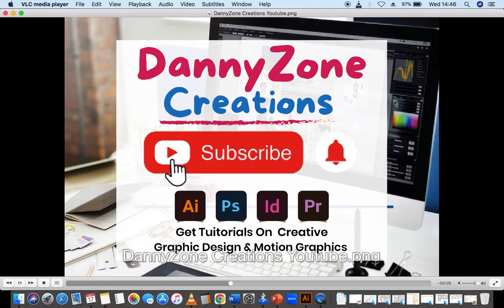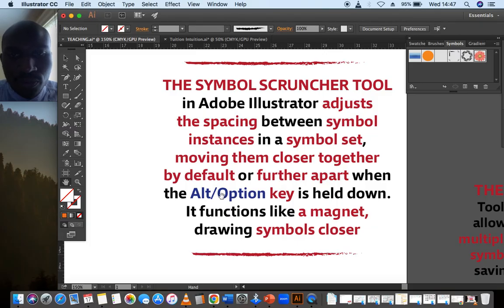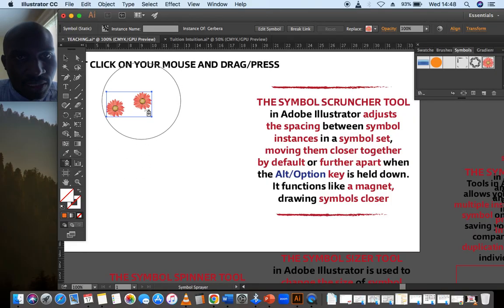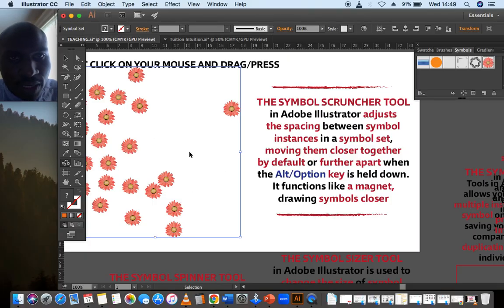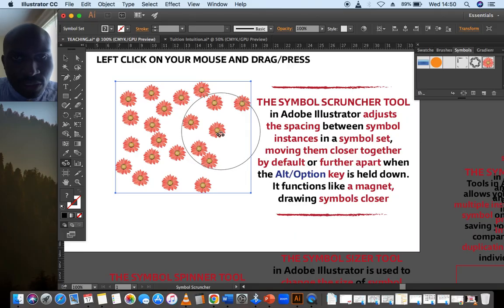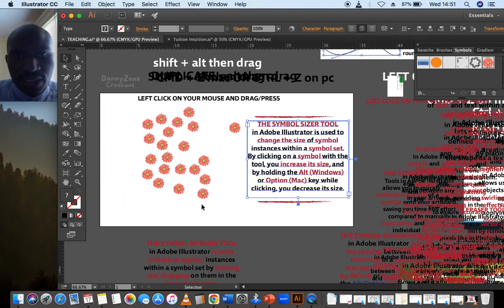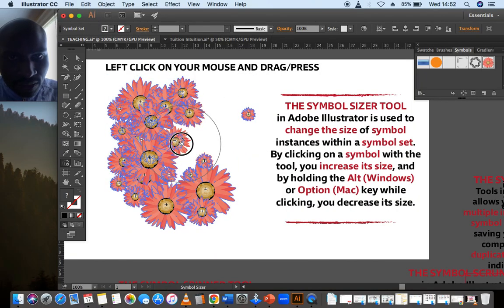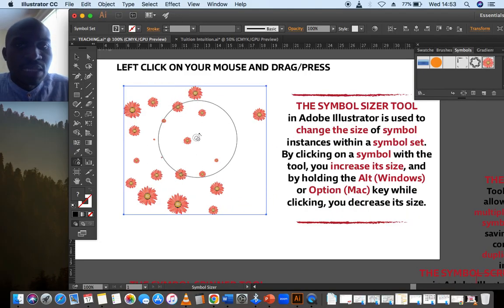How to Easily use the Symbol scruncher and Symbol Sizer tools in Adobe illustrator CC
This video will easily guide you on how to use the Symbol scruncher and Symbol Sizer tools in Adobe illustrator CC